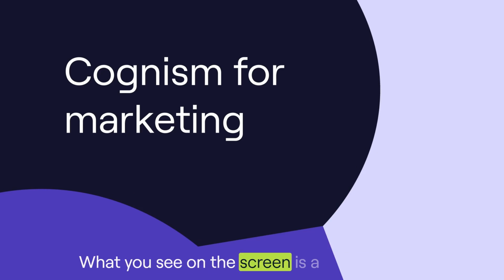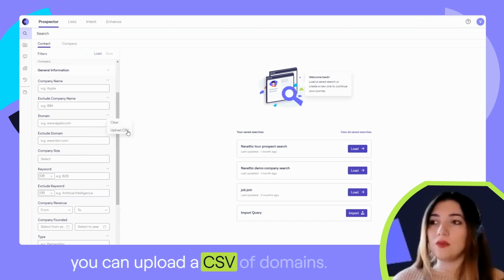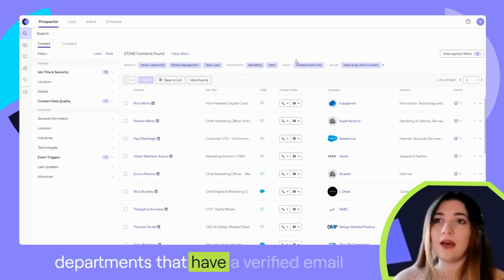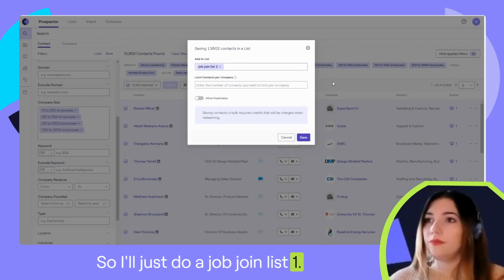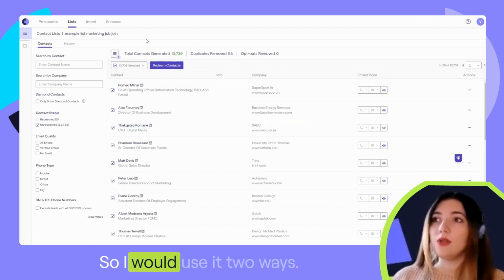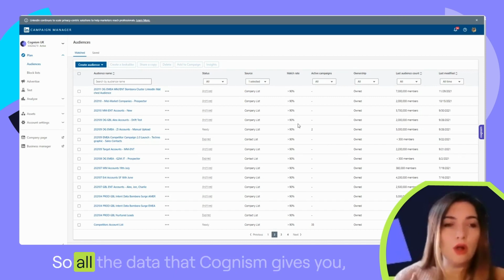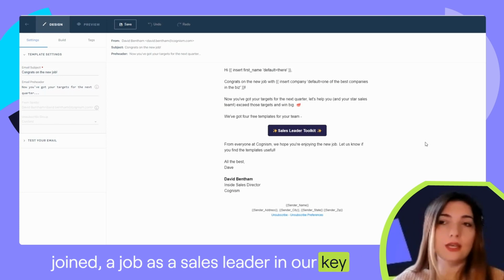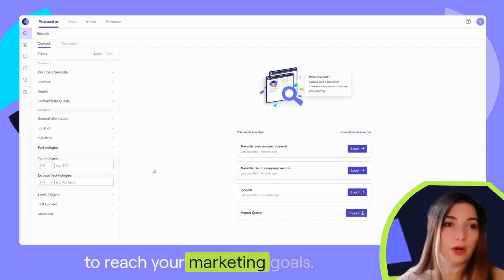How to use Cognism for marketing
Vera Karafiloska, Head of Product Marketing @Cognism runs through how you can use the @Cognism platform to power up your marketing engine and generate a pipeline of high quality leads within your ICP that your sales team actually wants to talk to. As a marketer, your most important task is to drive demand for your products and services, but that can be quite difficult if your are focusing most of your efforts on generating MQLs. In this video, Vera shows you how to generate highly qualified audiences on demand and then create audiences for your email and advertising campaigns.

00:00 Intro
00:53 Using the Cognism to build your audiences
02:46 Using your list for LinkedIn
03:26 Creating an email campaign

About Cognism
Cognism is the leader in premium sales intelligence, setting a new standard for data quality and compliance, trusted by 1000+ revenue teams worldwide.

Cognism helps businesses connect and win their dream customers by providing premium contact, company and event information, including firmographics, technographics, sales trigger events, intent data, verified business emails and phone-verified mobile numbers.

Next level GDPR & CCPA compliance, combined with innovative technology and integrations with leading CRM and sales engagement platforms, make Cognism the number one choice for businesses looking to create a predictable pipeline, find their next best business opportunity and overcome global compliance barriers.

For more information on Cognism’s intuitive premium sales intelligence platform powered by world-leading data, compliance and targeting, please